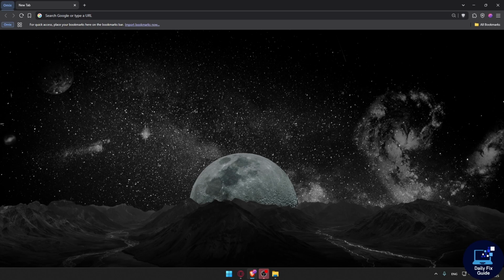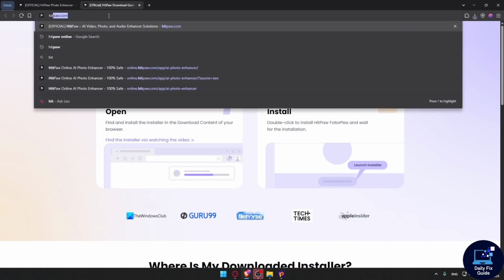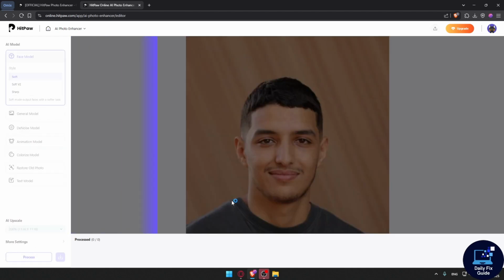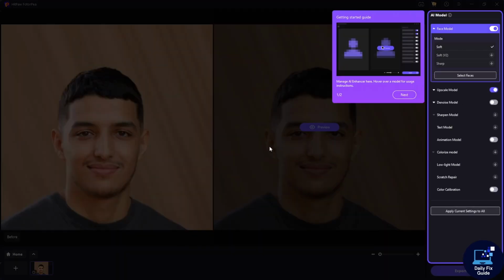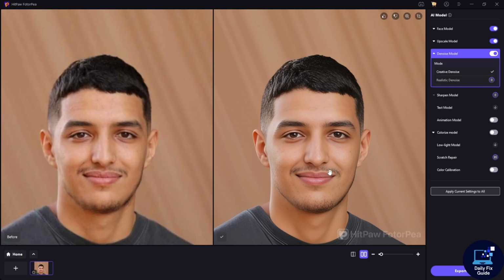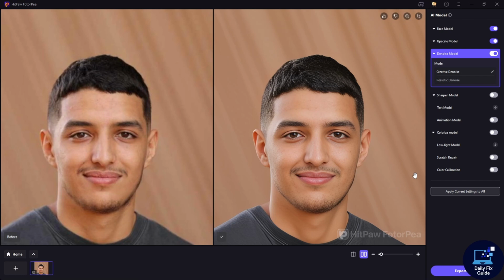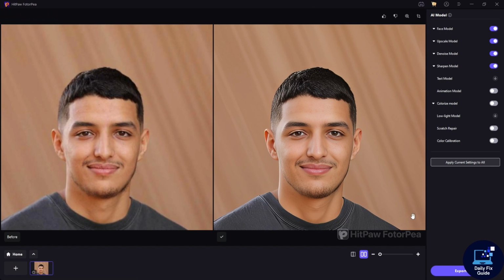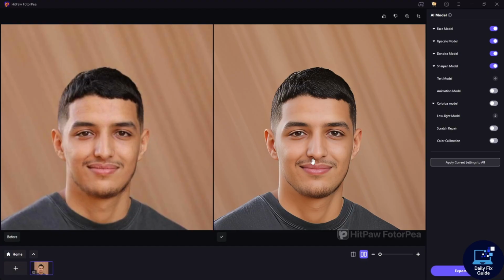HitPaw Photo Enhancer Tutorial: Fix Blurry Photos in 5 Minutes!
Learn How To Fix Blurry Photos Fast With HitPaw Photo Enhancer! This Step-By-Step Tutorial Shows You How To Sharpen Images, Improve Quality, And Restore Details In Just A Few Clicks — All In Under 5 Minutes.